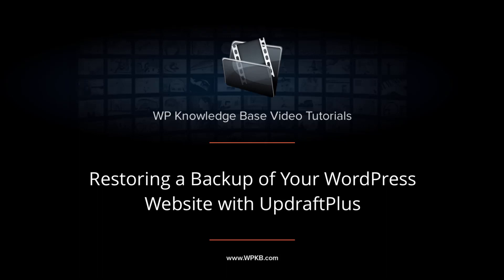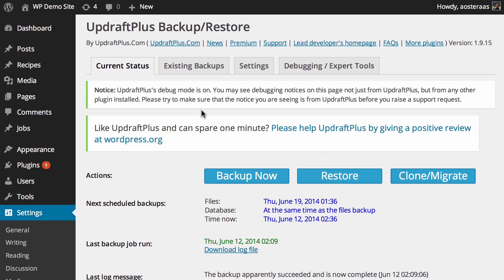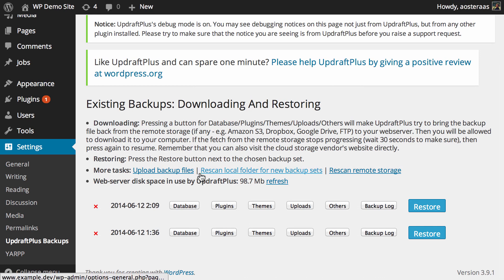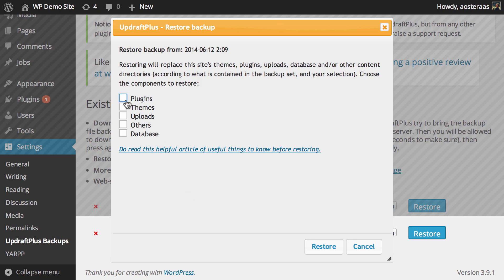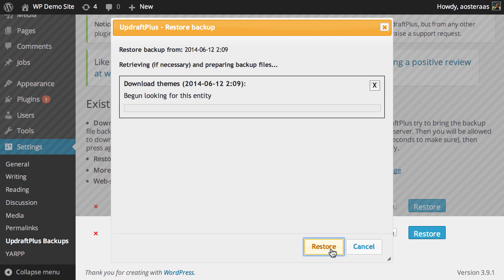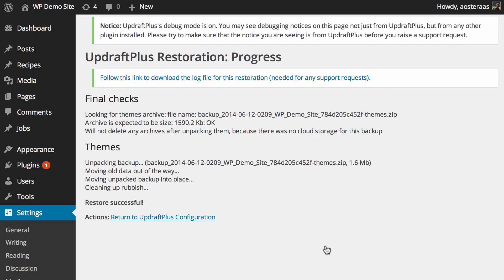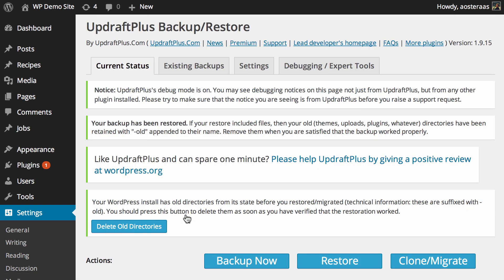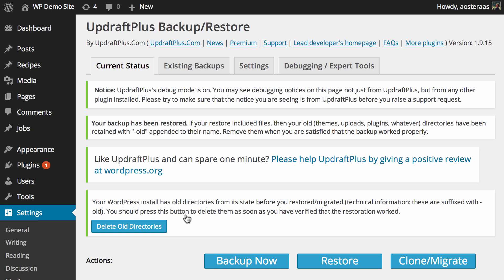Restoring a Backup of Your WordPress Website with UpdraftPlus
In this video we'll show you how to restore a backup of your WordPress website using UpdraftPlus, a handy plugin for managing backups of your WordPress site